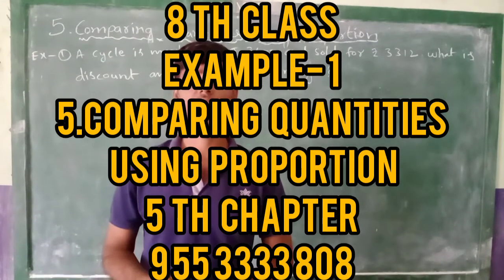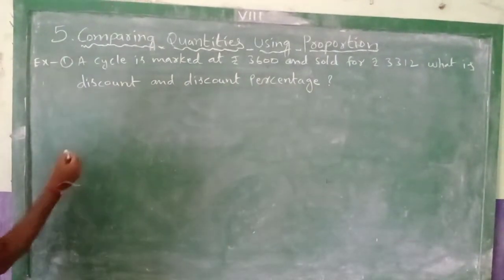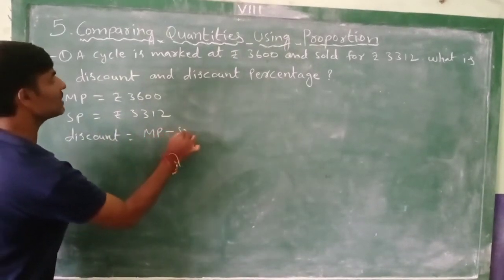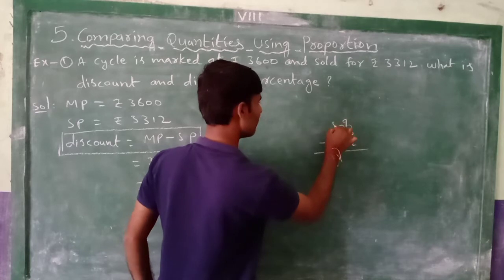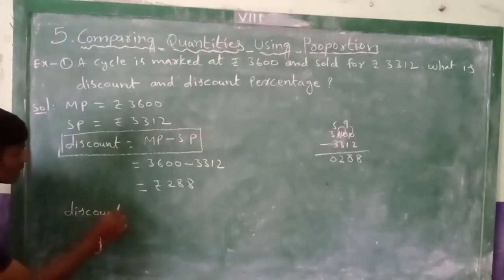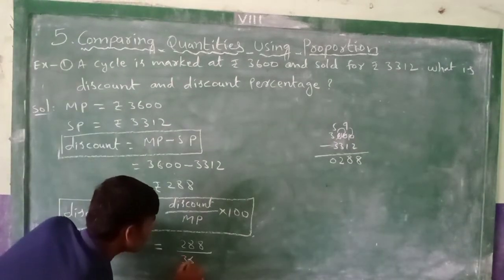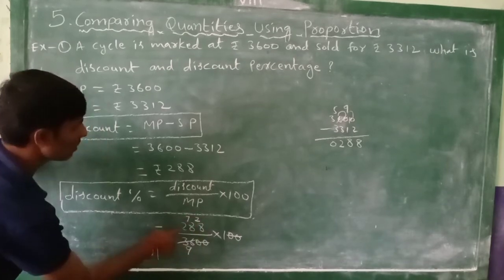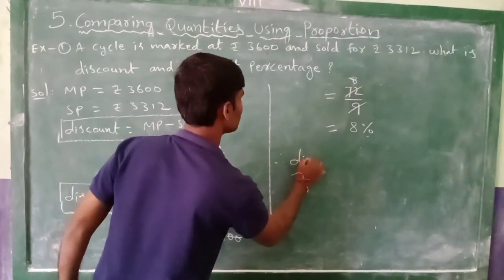8th class example 1 comparing quantities using proposition 5th chapter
8th class example 1 comparing quantities using proposition 5th chapter based on SSC Telangana board